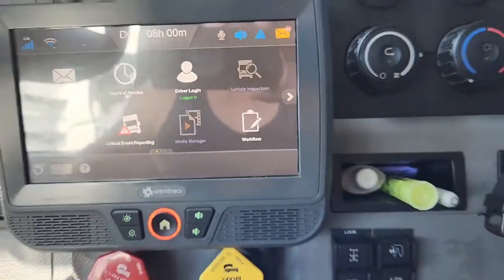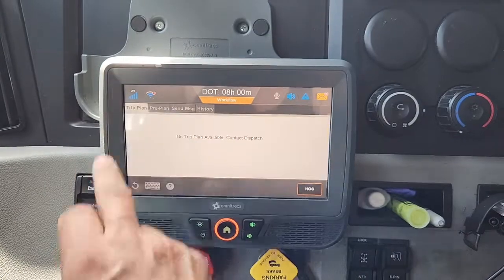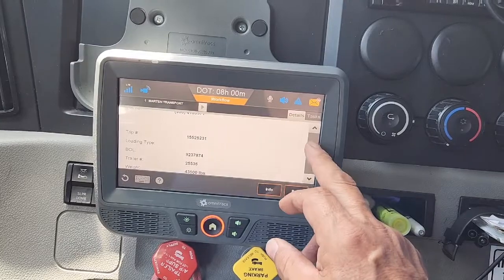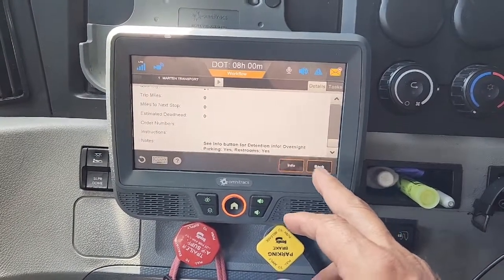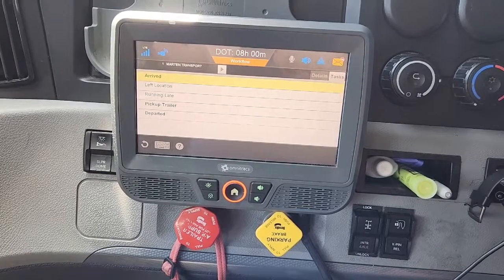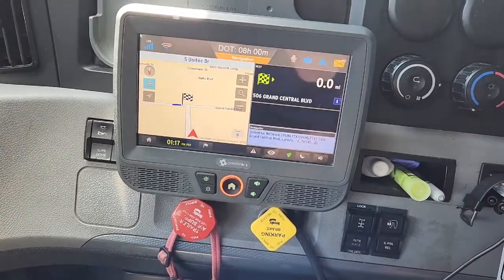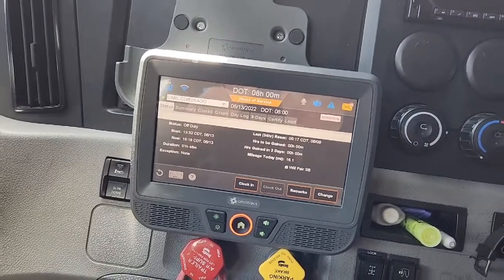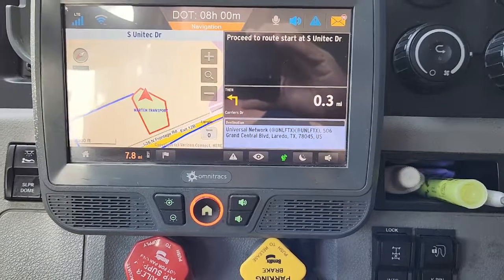Workflow Pickup preloaded/spot trailer Marten Transport information @Charlee the trucker